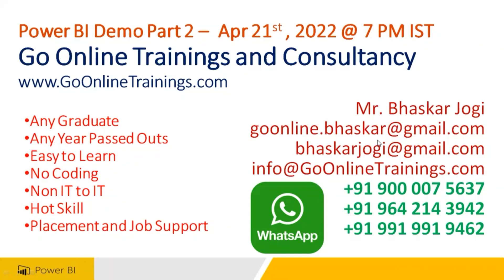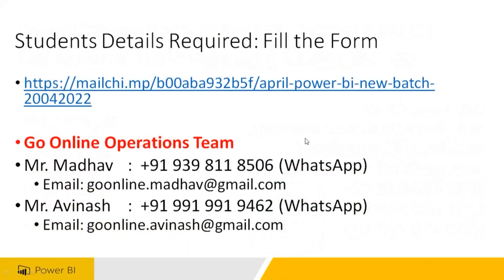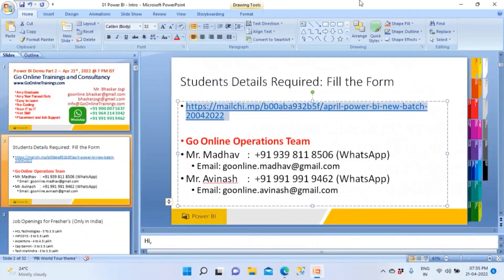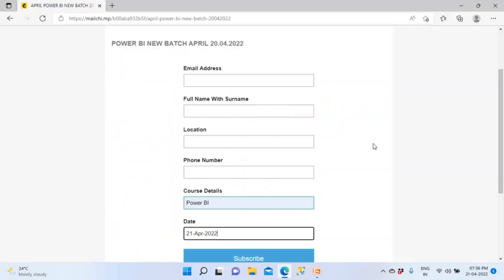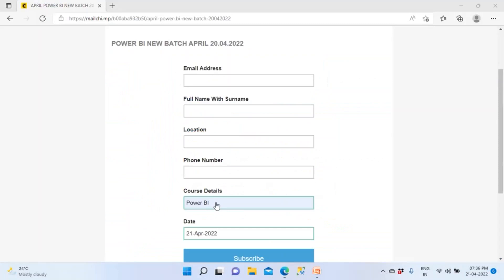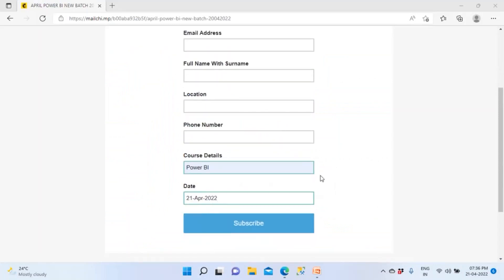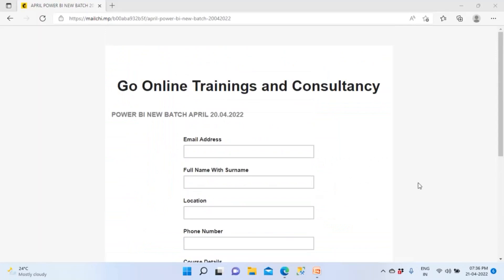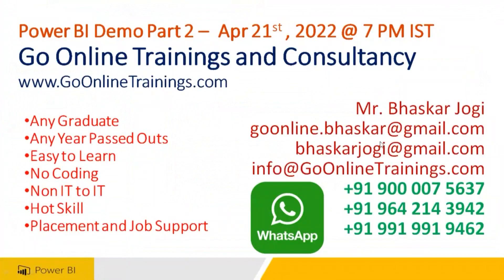02 Power BI Demo Part2 - Apr 21, 2022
Elevate Your Career with Power BI Training
Unlock the potential of data with Power BI training at Go Online Trainings! Learn to design interactive dashboards, visualize data trends, and perform advanced analytics with DAX and Power Query. Our course offers hands-on projects, giving you real-world experience and practical skills. Whether you’re a Business Analyst, Data Scientist, or an IT Professional, this training is designed to enhance your data expertise. Learn from industry experts at your own pace with flexible learning options.